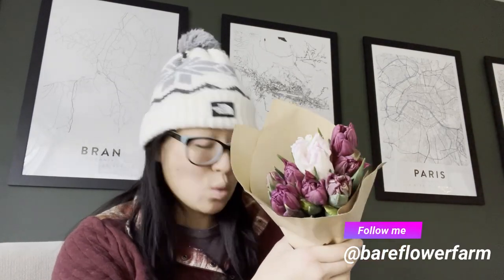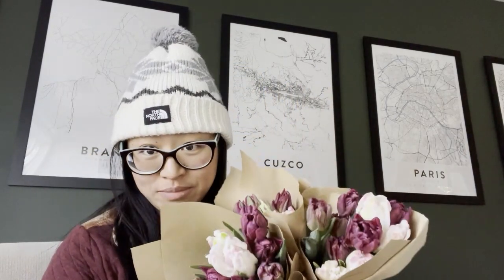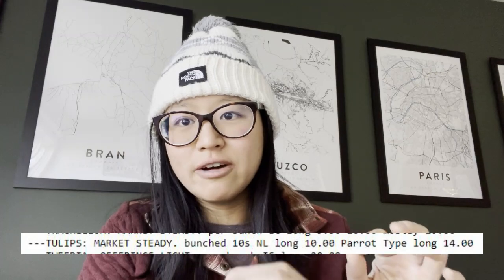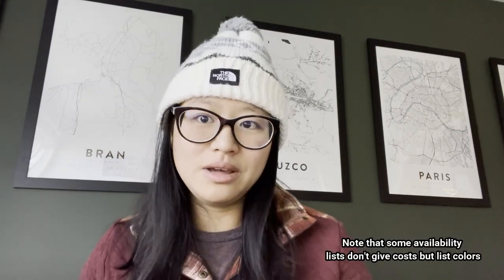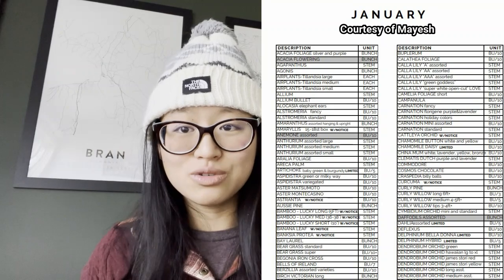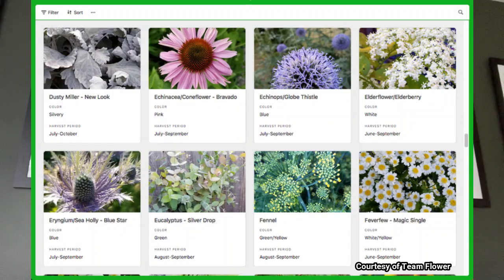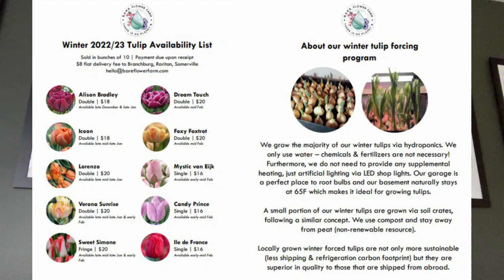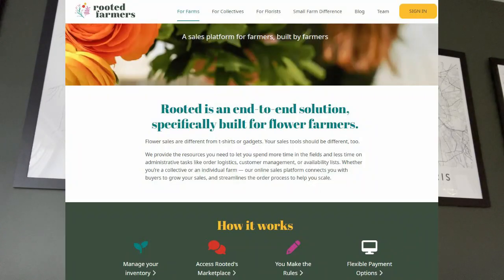So You Want to Sell to a Florist: Part 1 - Preparation & Homework You Need to Do!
While you can certainly "wing it" and walk into a florist to cold sell and figure things along the way, I prefer to be a bit more... prepared! It gives me confidence and things move so fast after a pitch that you want to make sure you've considered some things so that you're not caught off guard.

This is part 1 of a 3 part series. We cover:
Who to cold call/walk
Homework you need to do
Processes you need to think of

I am obviously a new cut flower farmer cold walking into florists for the first time and this is my preparation process!